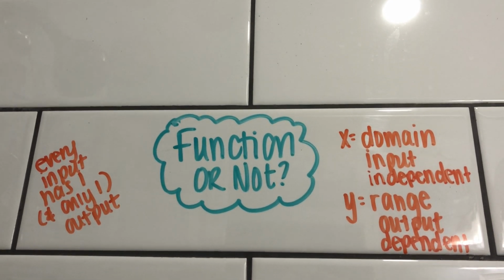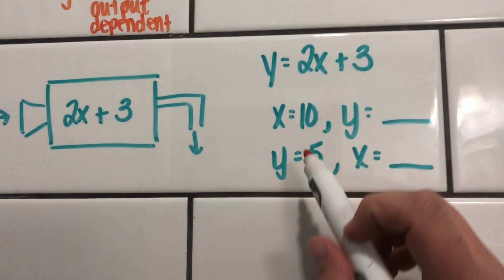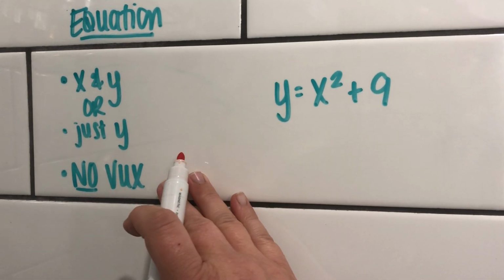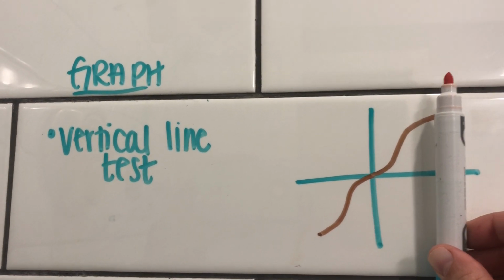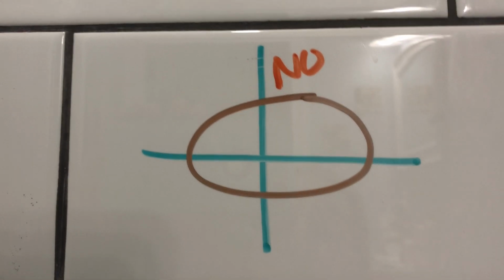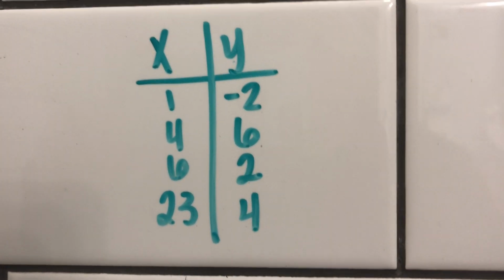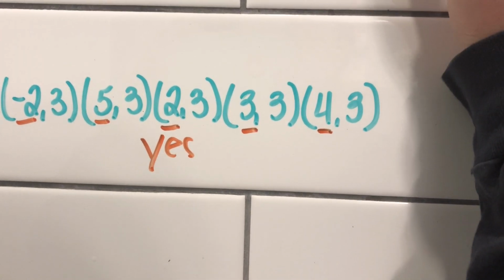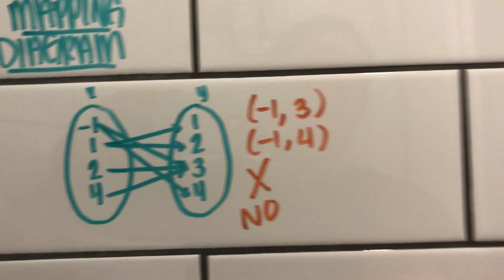Function or Not?